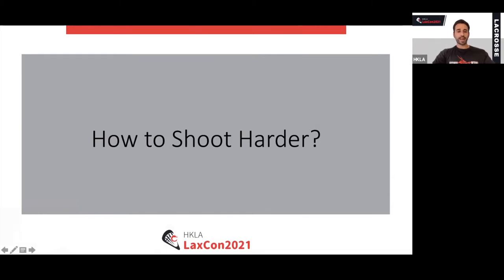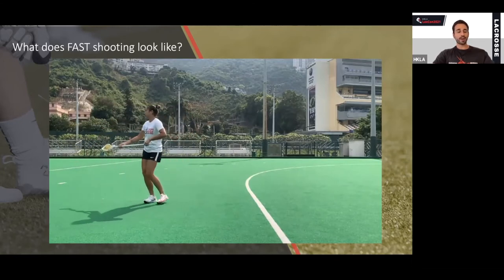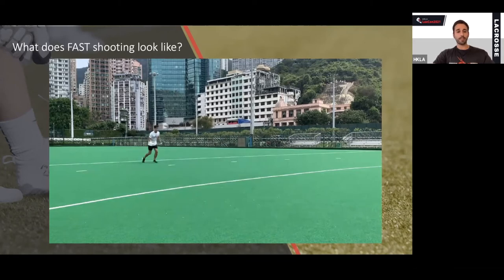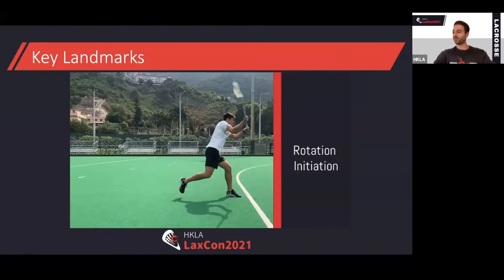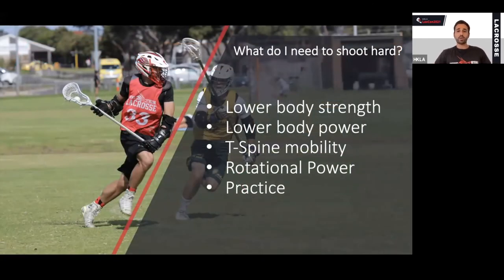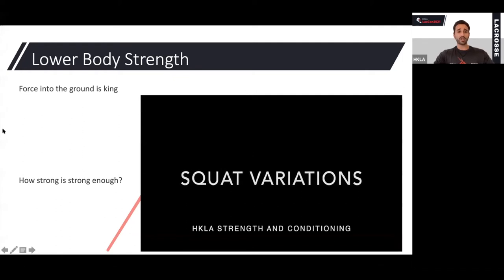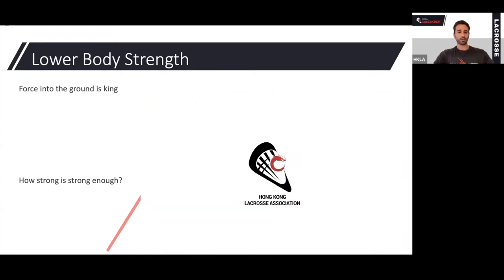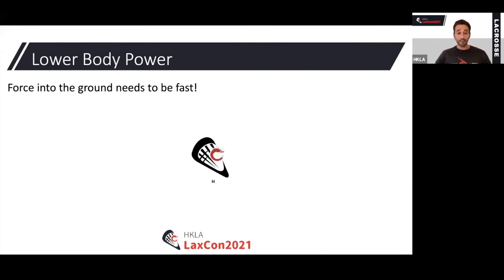2021｜HKLA Lax Con｜ How to shoot harder for lacrosse? by Yianni Kyriacou